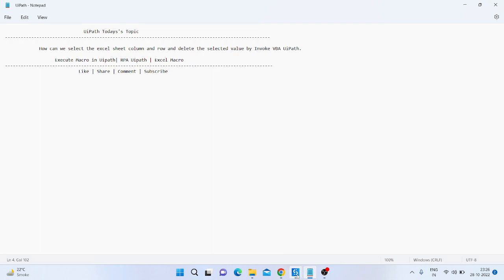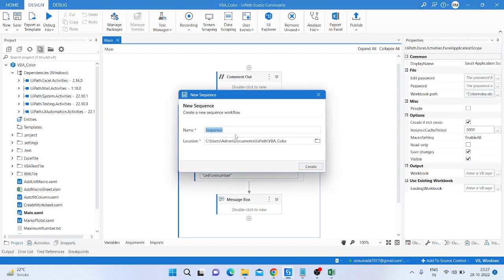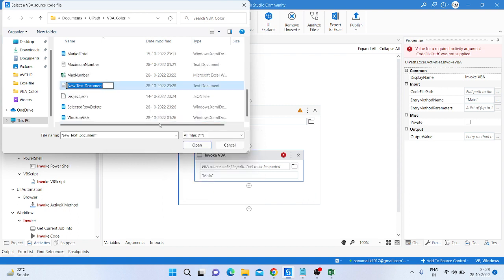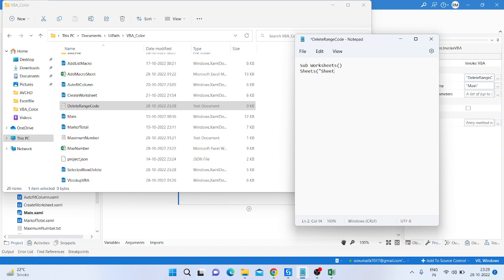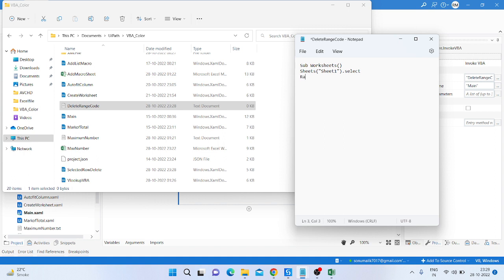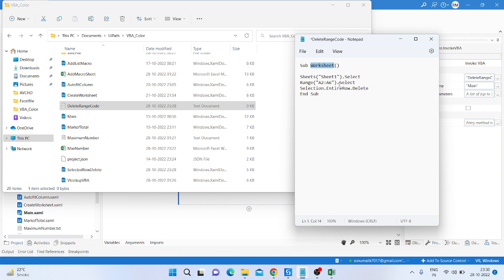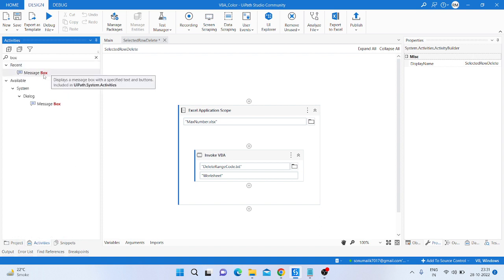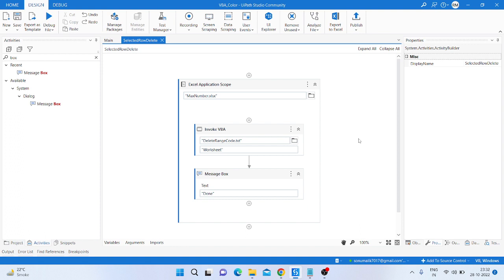Delete entire row from excel sheet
In this video you can easily select the range of excel sheet and delete entire row from excel sheet VBA UiPath.